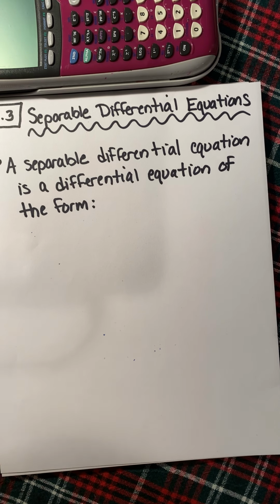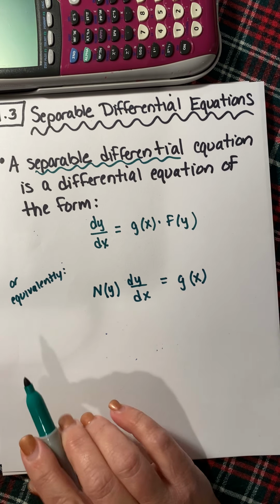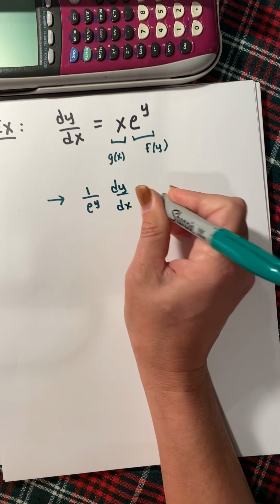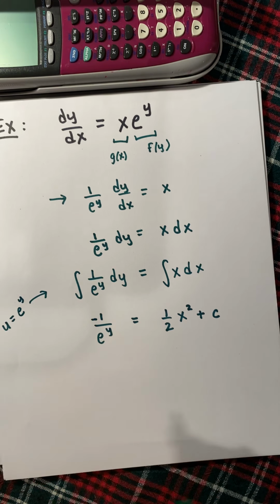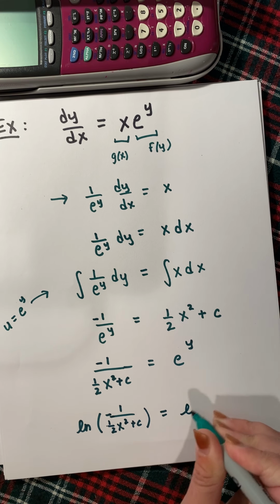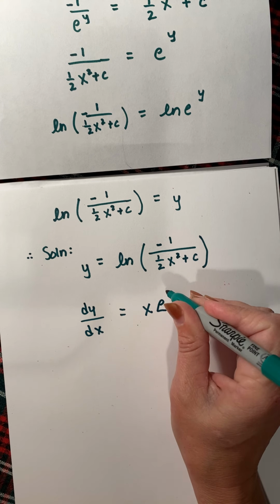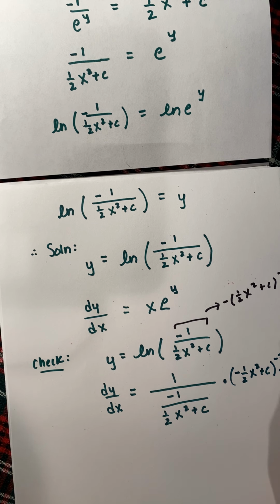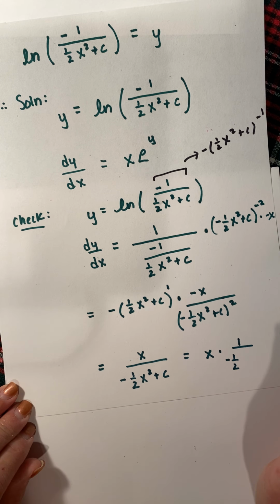April 15, 2020